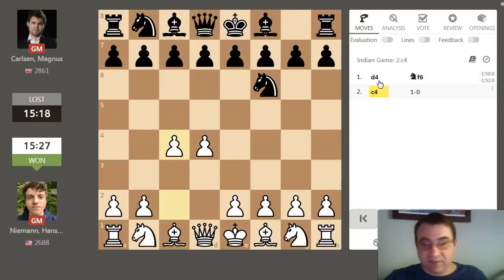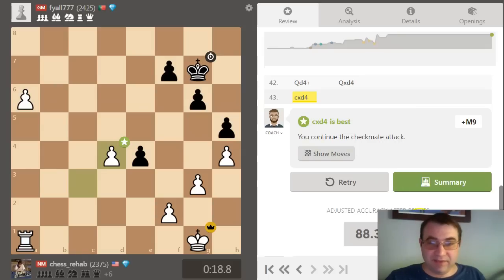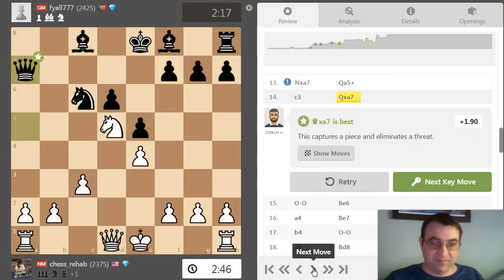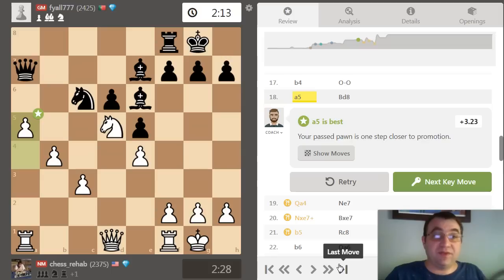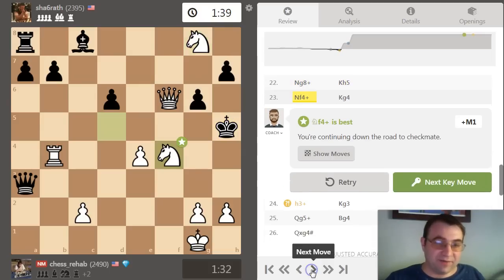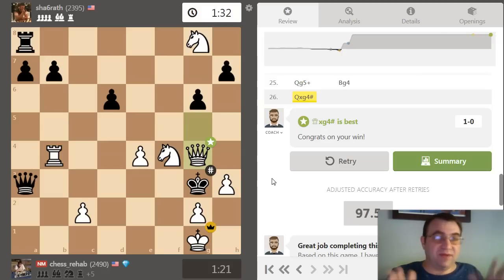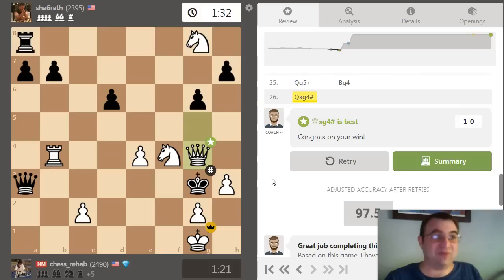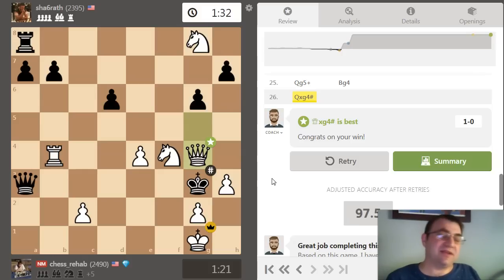Magnus Resigns!!! To Hans Niemann. How exactly would we detect Cheating?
Magnus Resigns!!! To Hans Niemann. How exactly would we detect cheating if it happened? I talk about how cheat detection algorithms work to detect cheating.